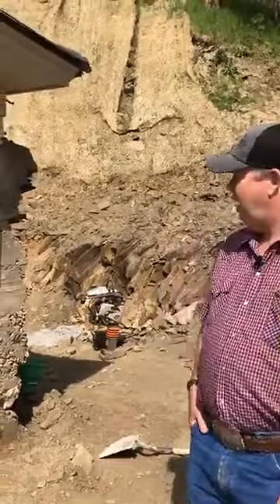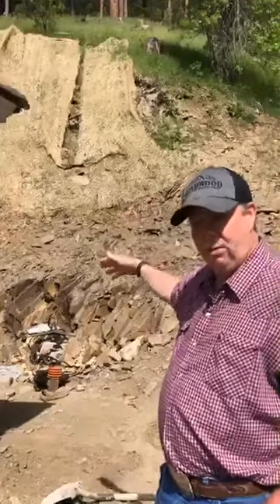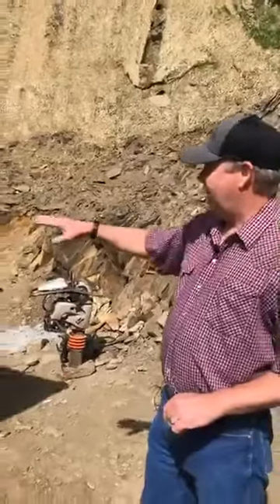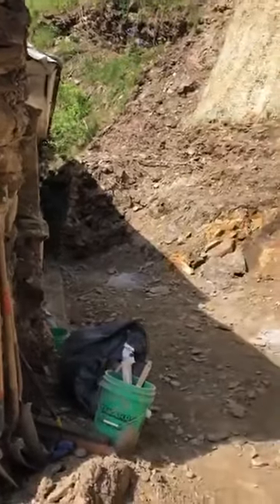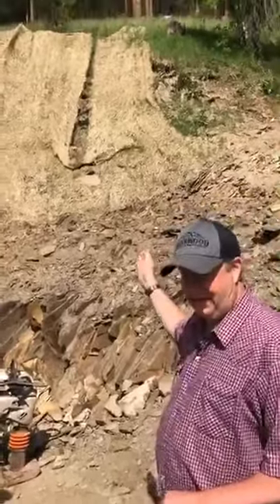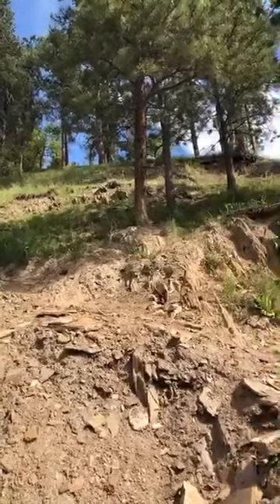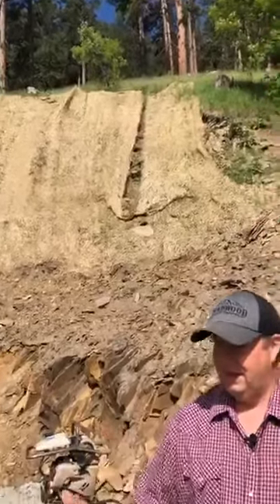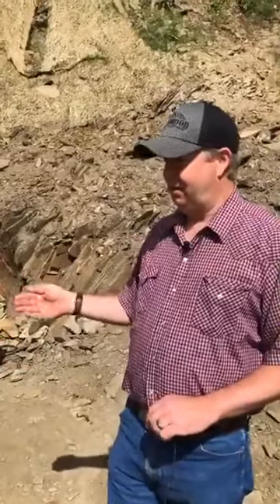Deadwood Retaining Wall Program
Deadwood's Historic Preservation Officer, Kevin Kuchenbecker, talks about the retaining wall program on Williams Street.